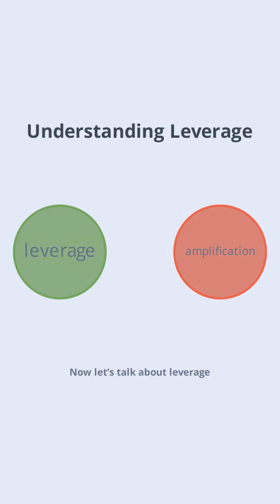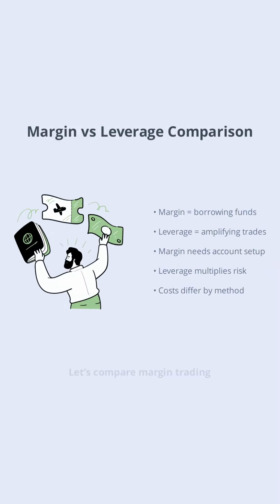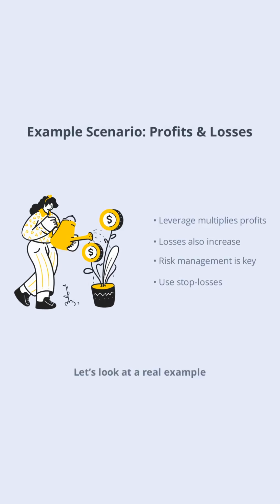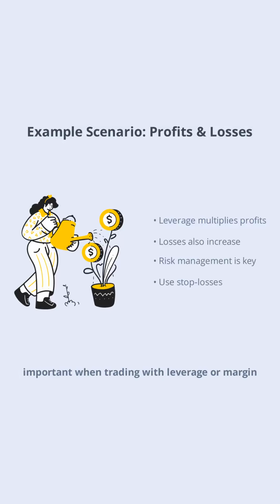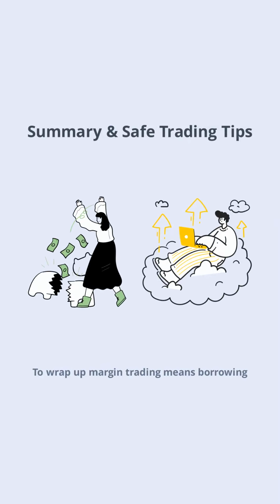Margin Trading vs Leverage Explained Simply | Crypto Trading for Beginners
Ever wondered what’s the real difference between margin trading and leverage? 🤔
In this video, we break it down in the simplest way possible — perfect for beginners!

You’ll learn:
✅ What margin trading means and how it works
✅ What leverage is and how it amplifies your profits (and losses)
✅ The key differences between margin and leverage
✅ Real-life examples to understand risk and reward
✅ How to trade safely using proper risk management

Whether you trade crypto, forex, or stocks, understanding these two concepts is essential to protect your capital and grow your portfolio wisely.

📈 Watch till the end for bonus trading tips and risk management strategies!